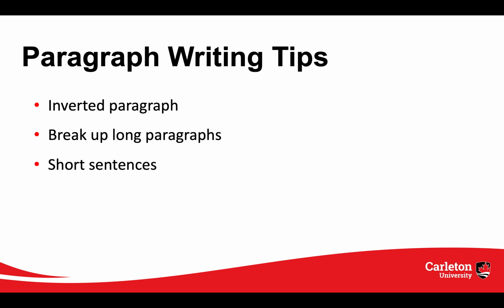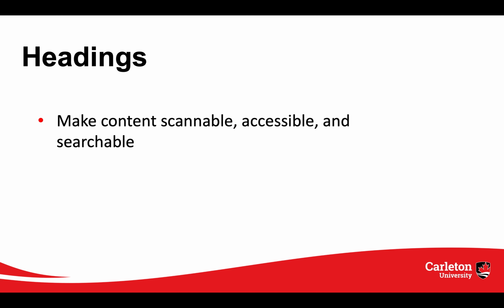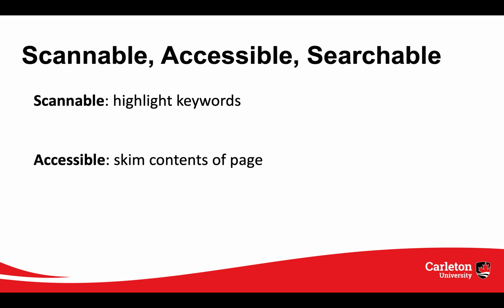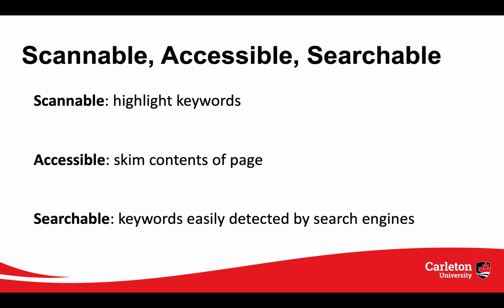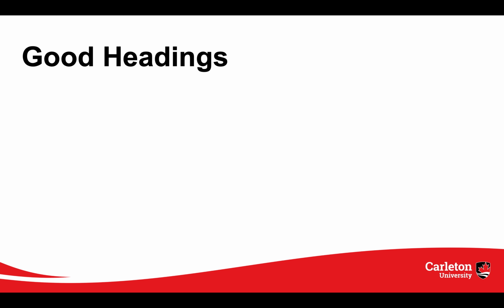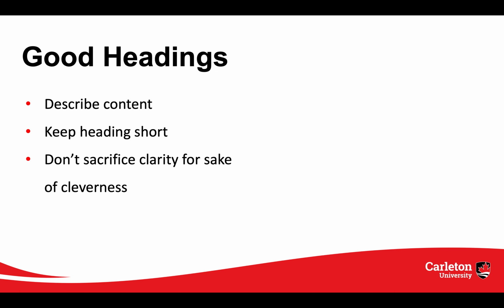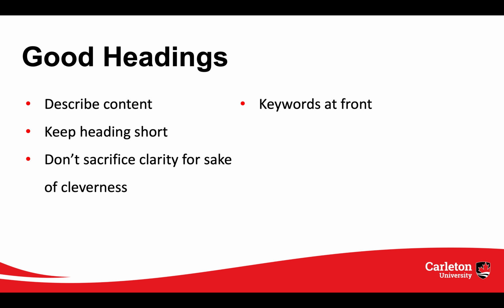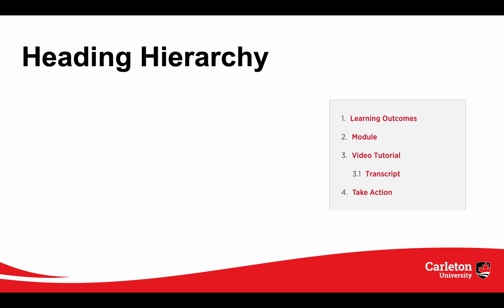Module 2: Text - Paragraphs and Headings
0:00 - 0:30 - Video overview
0:30 - 1:36 - Paragraph writing tips
1:36 - 1:49 - Headings
1:49 - 2:38 - Scannable, Accessible, Searchable
2:38 - 3:33 - Good headings
3:33 - 4:45 - Heading hierarchy
4:45 - 5:35 - Empty Headings
5:35 - 5:54 - What you learned in this module